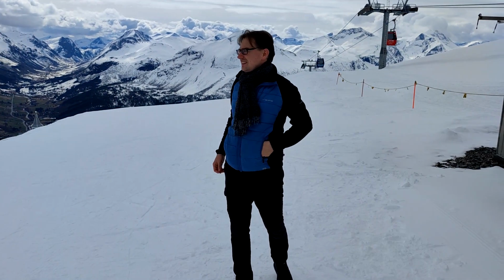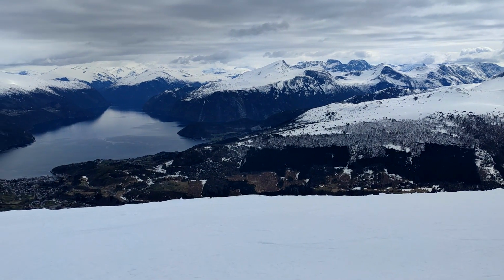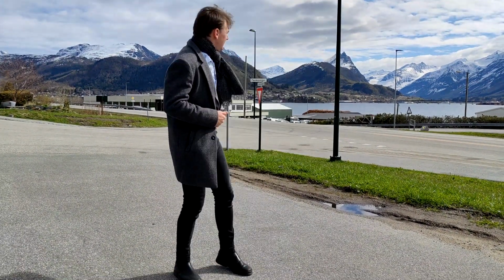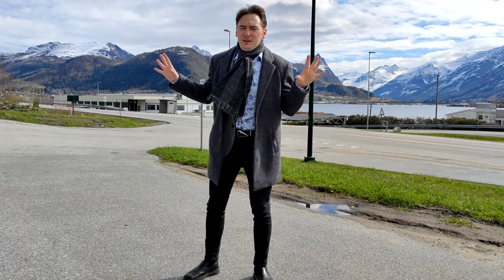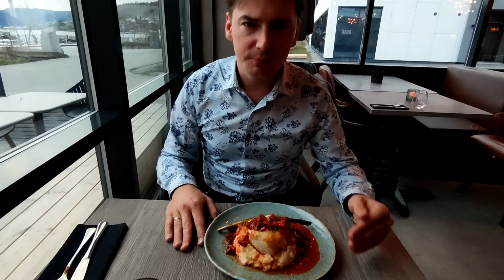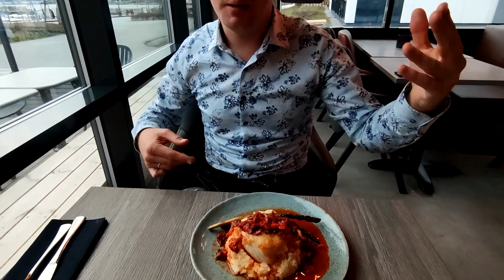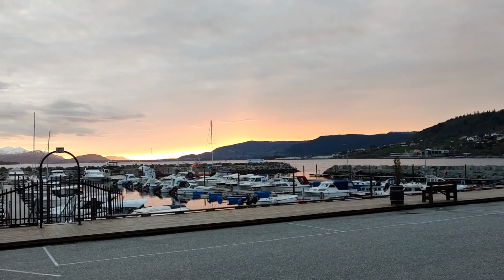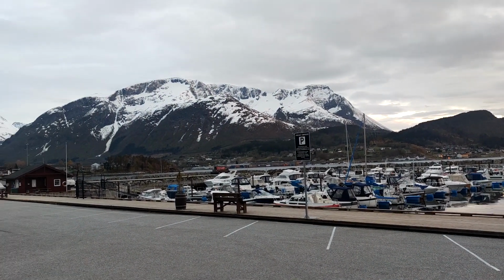#11 Greg Niemczuk's Concert Tour in Norway Spring 2022 - Day 11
Video blog of the large concert tour in Norway of a Polish concert pianist Greg Niemczuk
• 21.04 - Askim kulturhus
• 23.04 - Kongsberg kulturhus
• 24.04 - Bølgen kulturhus, Larvik
• 27.04 - Rauma kulturhus, Åndalsnes
• 29.04 - Storfjord kulturhus, Stranda
• 1.05 – Sykkylven kulturhus
• 3.05 - Voss kulturhus
• 5.05 - Parken kulturhus, Ålesund
• 6.05 - Brattvåg kulturhus
• 7.05 - Stryn kulturhus
• 8.05 - Fosnavåg konserthus
• 10.05 - Stord kulturhus
• 12.05 - Operahuset Nordfjord
• 14.05 - Oseana kulturhus, Os
• 15.05 - Sandnes kulturhus